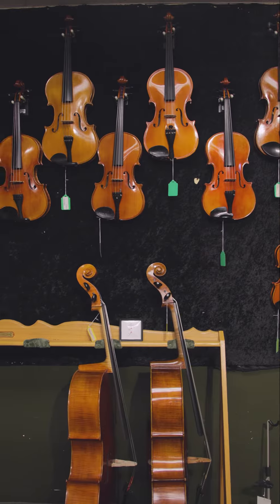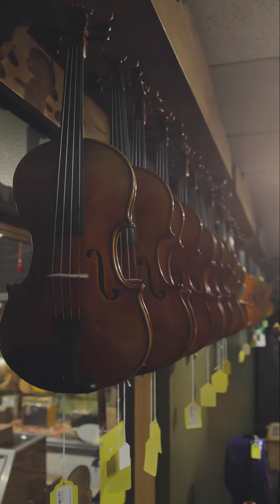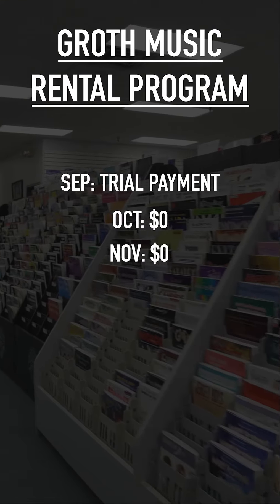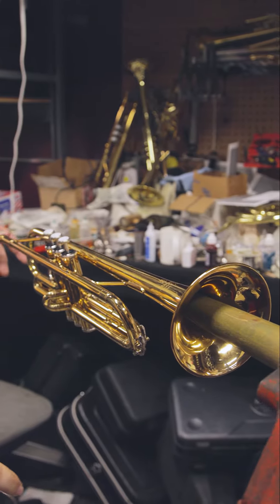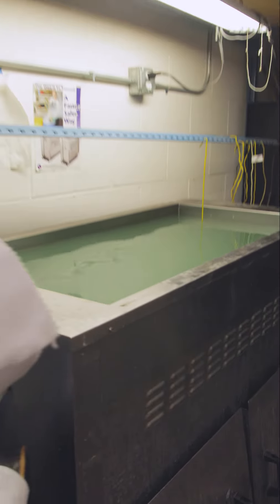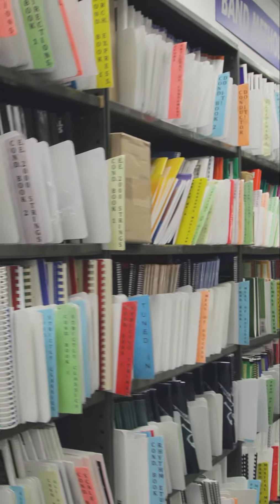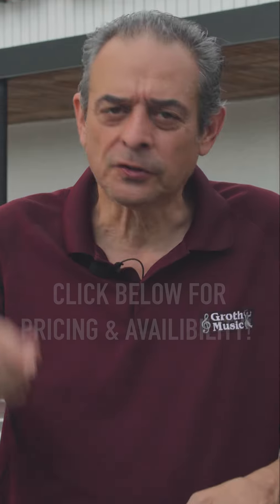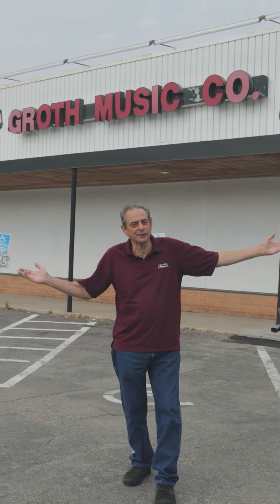Groth Music Rental Promo Video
Our instrument rental program is affordable and risk free. Monthly payments are applied toward the purchase price, yet you are never obligated to buy. You may return the instrument at any time and cancel the contract, or continue with payments until you own it.